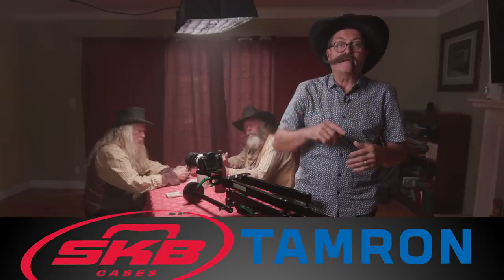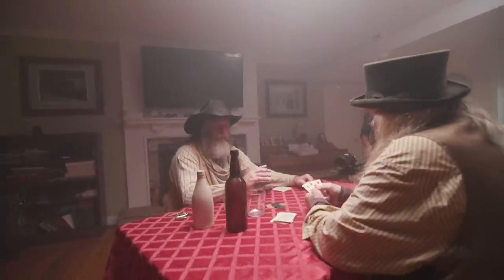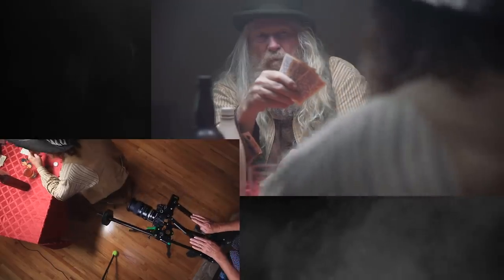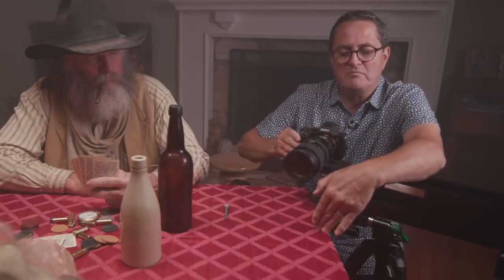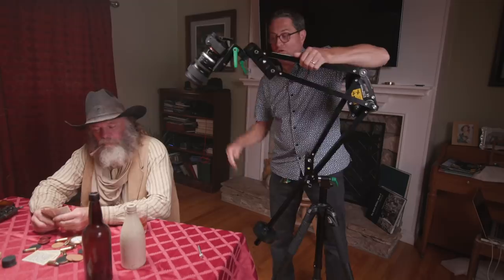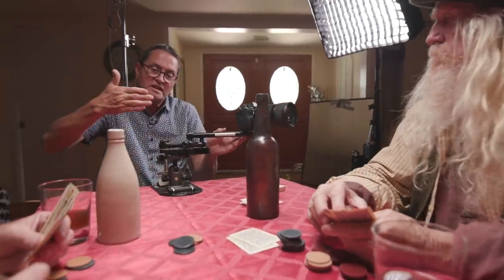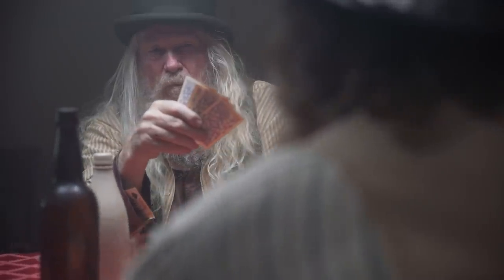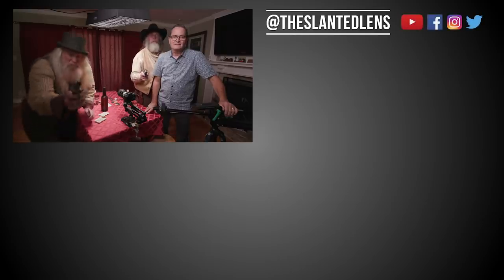8 Cinematic Camera Moves For Video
Level up your videos using these cinematic camera techniques.

Cinematic camera moves that can be applied to both documentary-style and cinema-style shooting.

GEAR USED:

9.Solutions C-Pan Arm

Intellytech LiteCloth

Sony a7RIII

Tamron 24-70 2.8